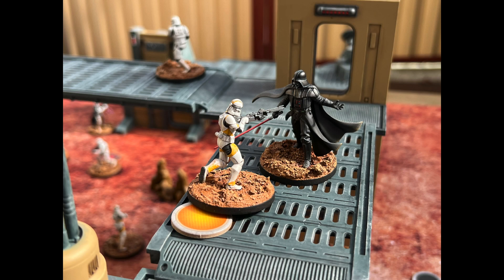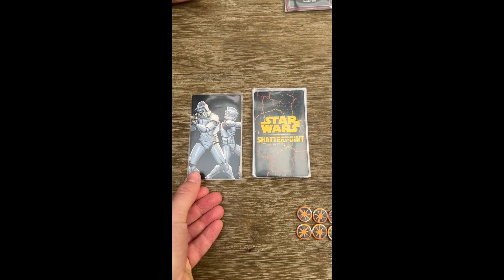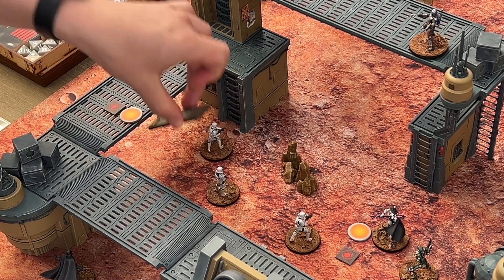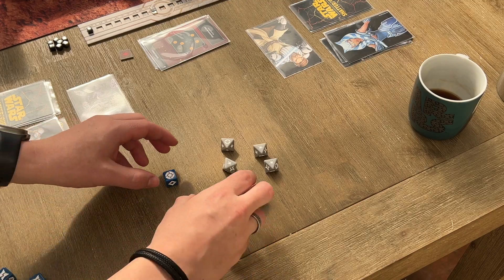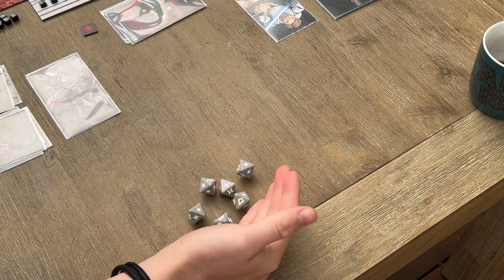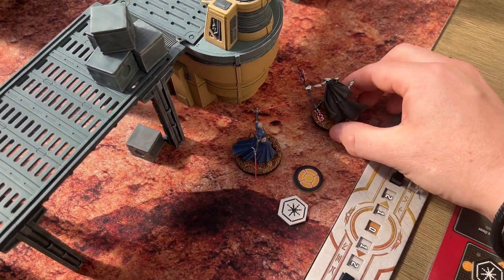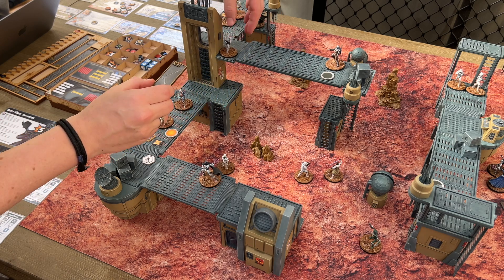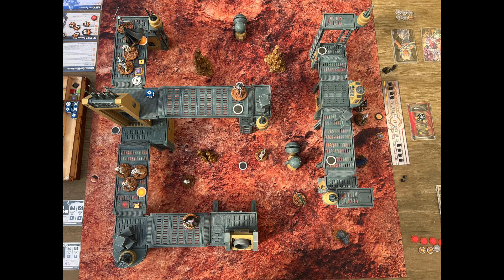Star Wars: Shatterpoint - Galactic Republic v Dark Side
Check out the next in real life recorded game of Shatterpoint here on the Space Slugs!

As always, please reach out to us with your feedback, and if you want more Shatterpoint Content or would like to to support what we’re doing, check out all the places you can find us - if you absolutely love what you see, consider joining our patreon!

Do you love Shatterpoint and live in Australia!? Join the Shatterpoint Australia discord server! You can find your local communities, share your work in progress hobby, and keep up to date with every event (both in person and online) on offer to Australian players!